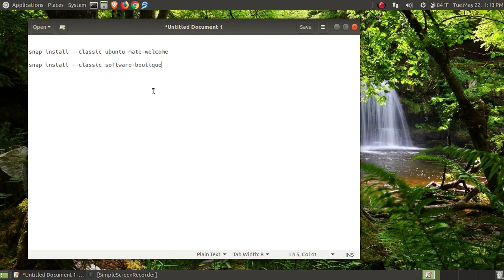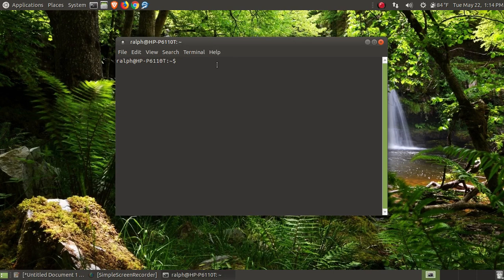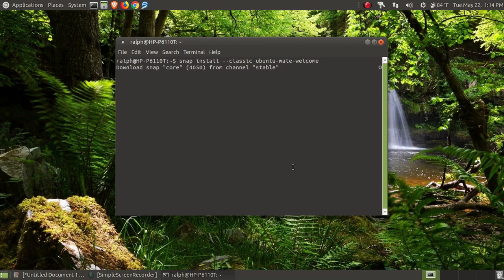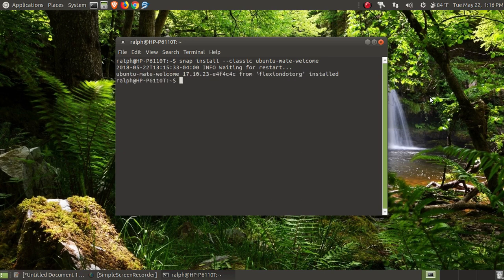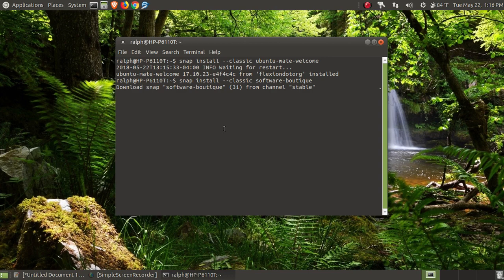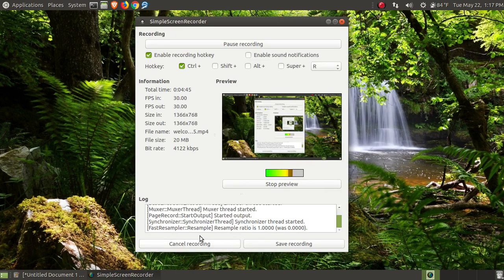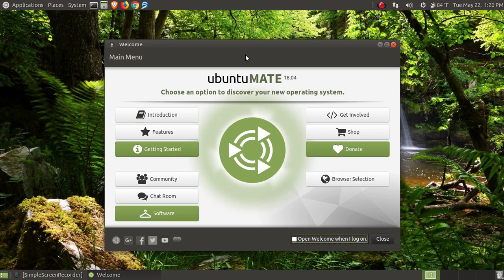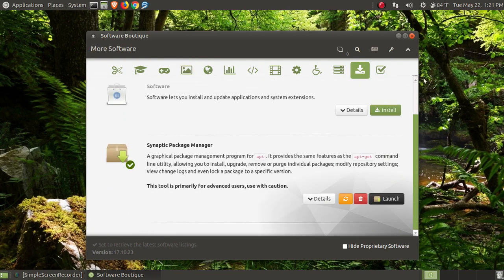Install the Welcome Screen and the Software Boutique on Ubuntu MATE 18.04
If you have recently upgraded your version of Ubuntu MATE to version 18.04 LTS, you probably noticed that you are missing the Welcome screen at logon. You may also noticed that Welcome and Software Boutique are missing from the the menus. I will show you how to install them on your newly upgraded Ubuntu MATE system.

  Terminal Commands:
     sudo apt-get update
​     snap install --classic ubuntu-mate-welcome
     snap install --classic software-boutique​
     reboot

How to Restore the Welcome Screen and Software Boutique After Upgrading